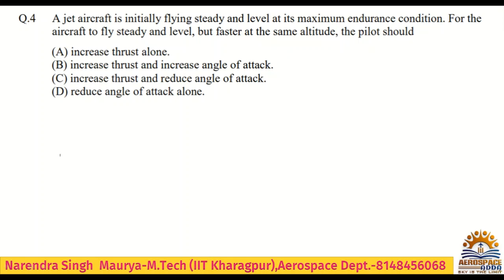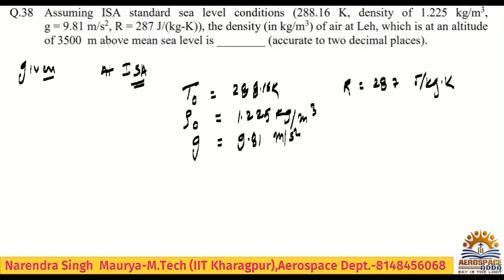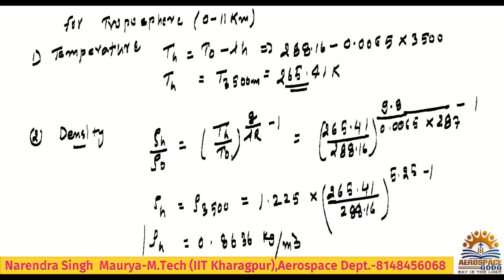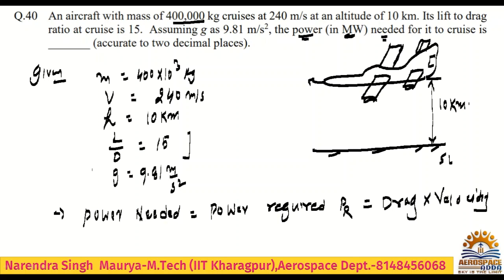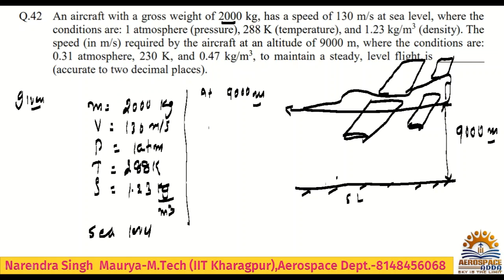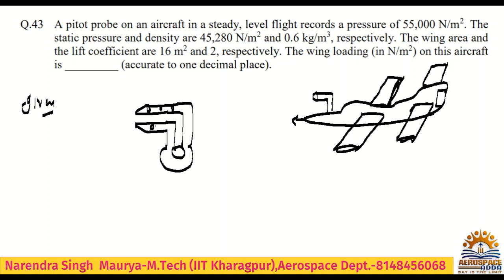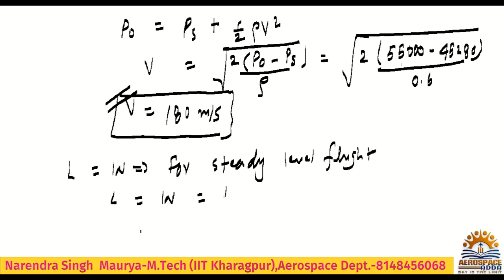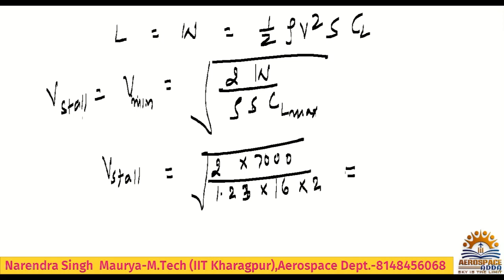Aircraft Performance GATE 2018 Solution Vol 5,By-Narendra Singh Maurya l GATE AE l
Aircraft performance solution 2018 @aeroadda0331
GATE AE performance year 2018